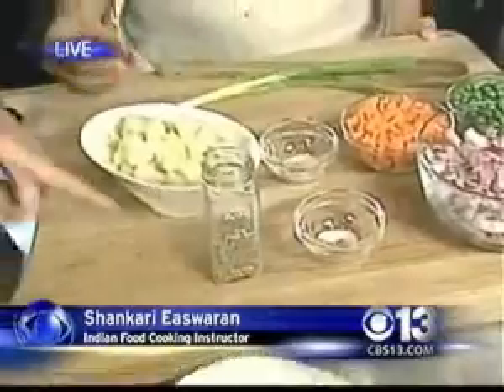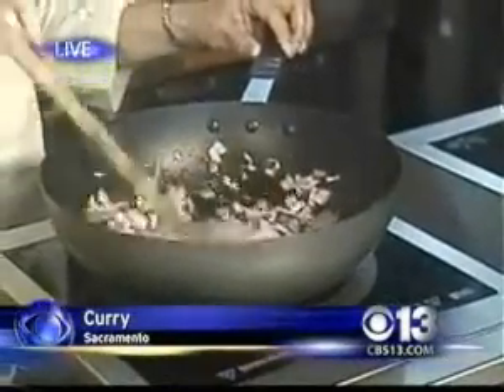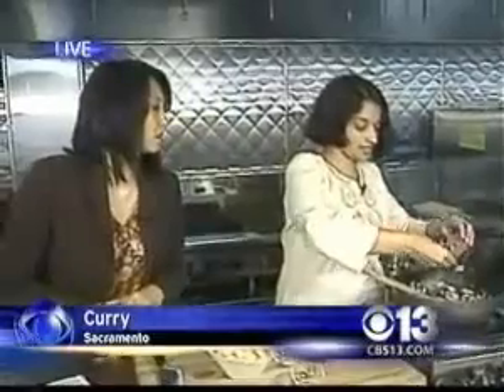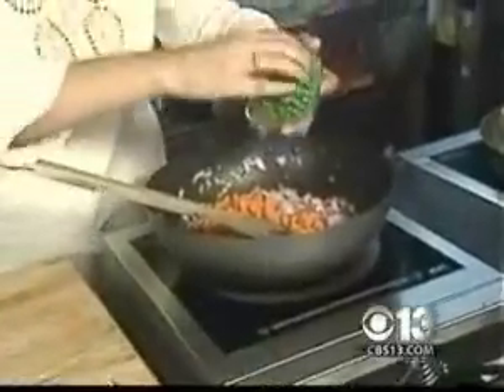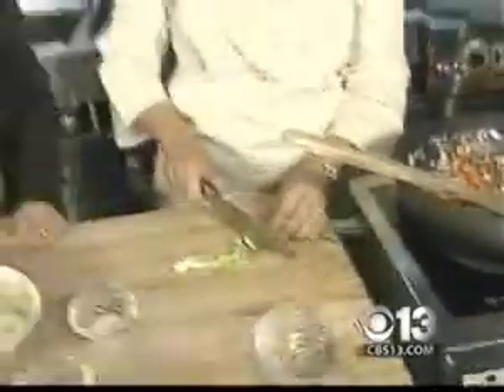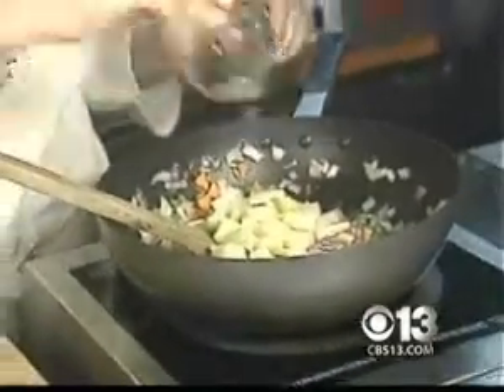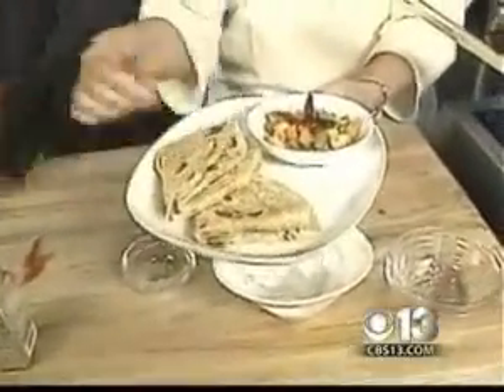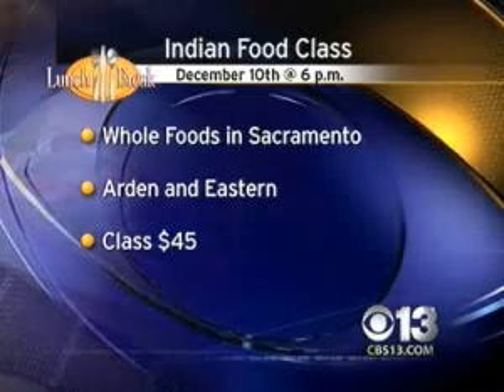20081209_CBS13_simplecurry.flv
Simple curry recipe from Madhur Jaffrey @ CBS13 on Dec 9th, 2008